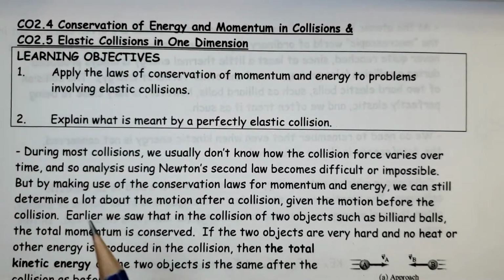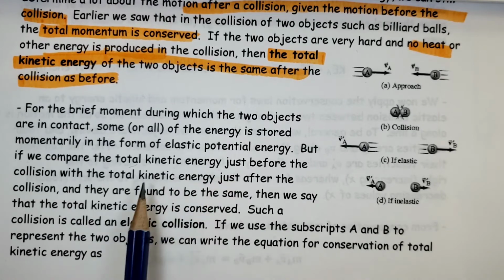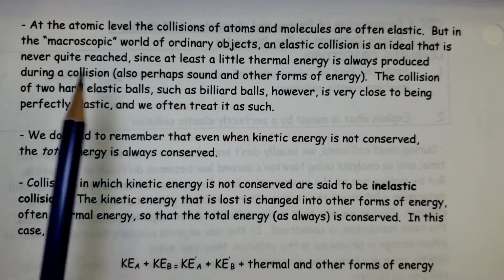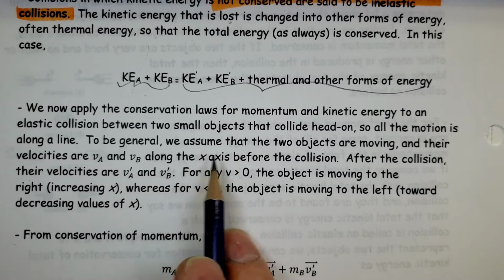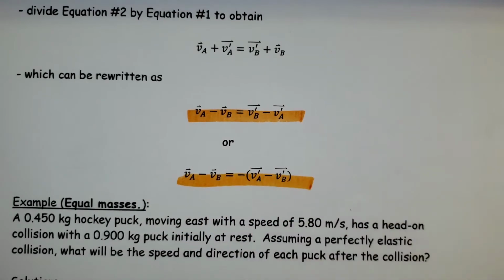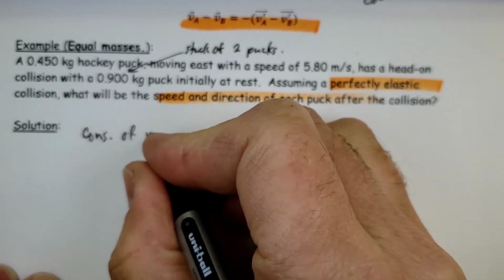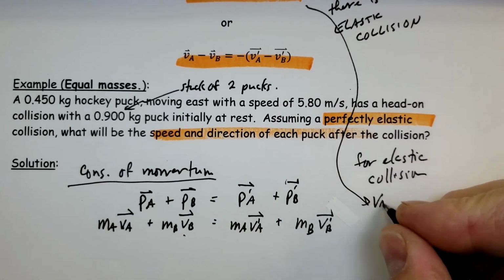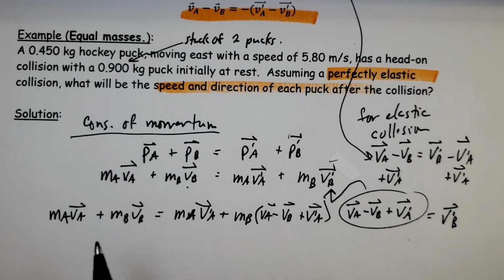CO2.4 Conservation of Energy and Momentum & CO2.5 Elastic Collisions (Part 1)